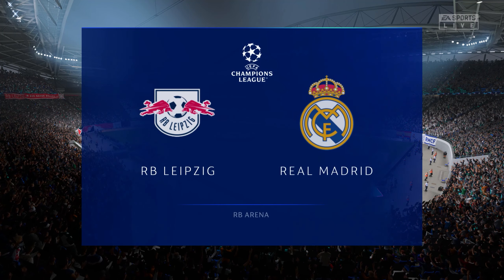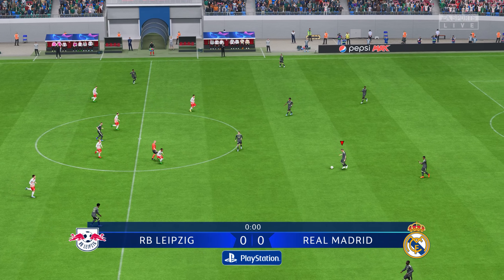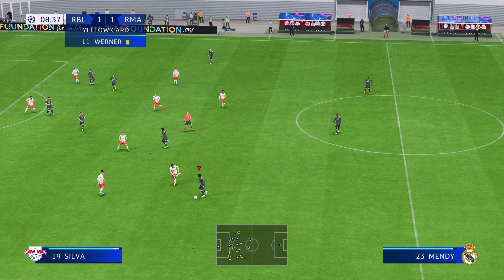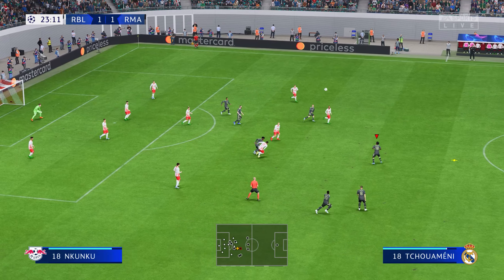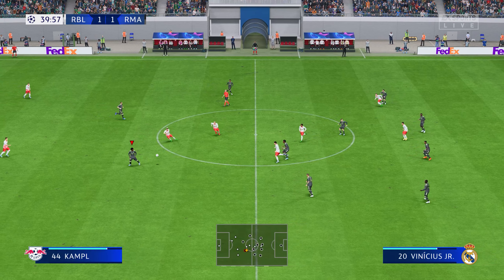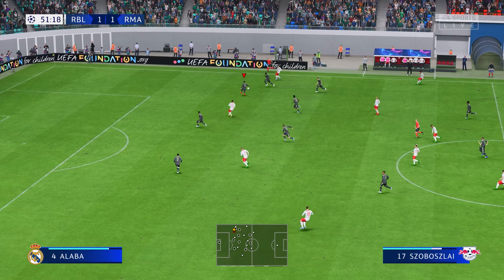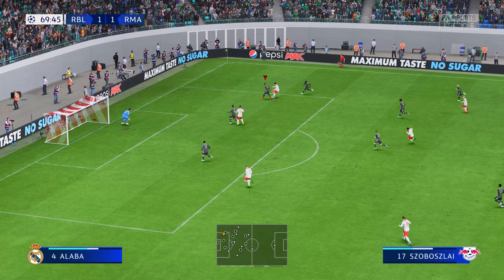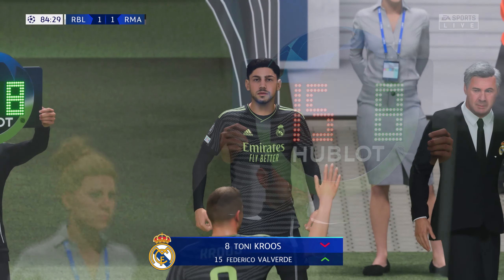FIFA 23 | RB Leipzig vs Real Madrid | Champions League PC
CPU Razin 5800x
M/B: msi b550 tomahawk
GPU: EVGA  GeForce RTX 3070 FTW3 Ultra
RAM: Corsair Vengeance LPX 16GB (2 X 8GB) DDR4 3600
SSD: Sabrent 1TB Rocket NVMe 4.0 Gen4
HDD: SEAGATE HDD 3T
Cooling: Noctua NH-D15
Monitor: SAMSUNG Odyssey G7 Series 32-Inch
PSU: EVGA 750W
Keyboard: Redragon K552 Mechanical Gaming
Mouse: Glorious Model O

Gameplay Info:
Camera Settings: Custom : Zoom 3 High 0 Angle 10
Level: Super Star

MUSIC 🔊